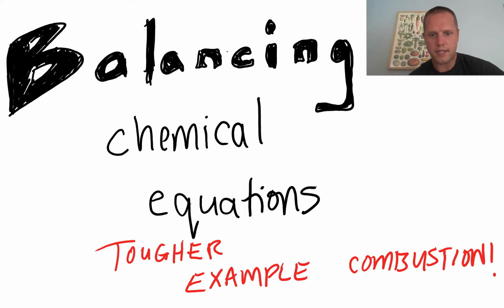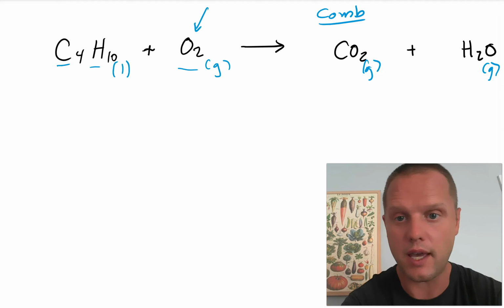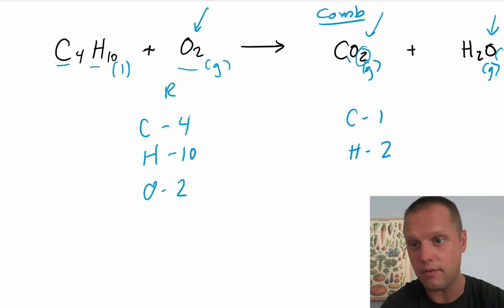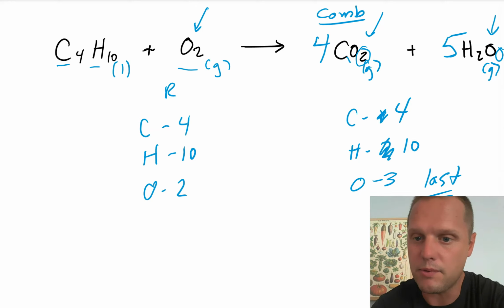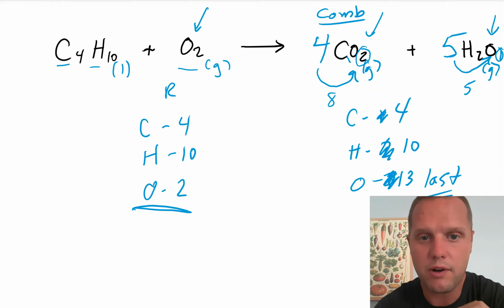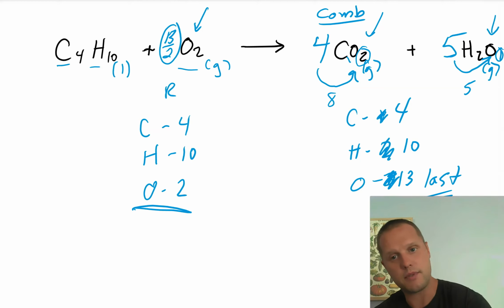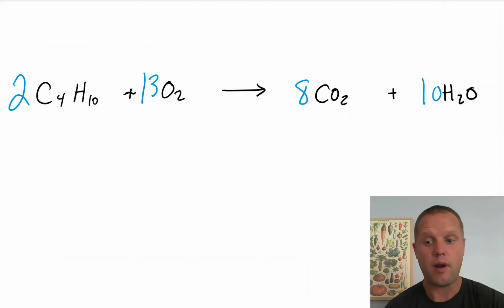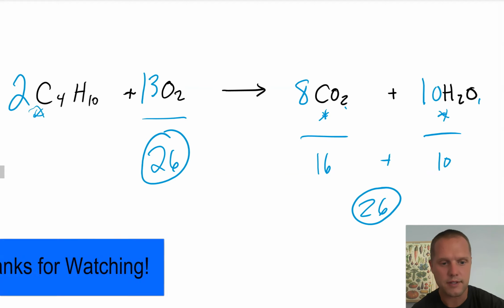BALANCING COMBUSTION MADE EASY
Balancing a Combustion Reaction where you have to use fractions